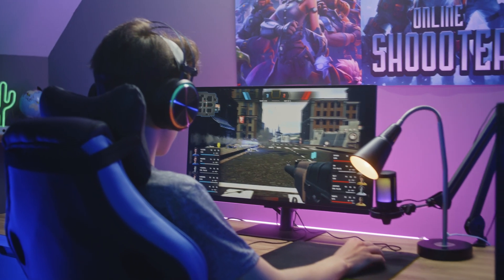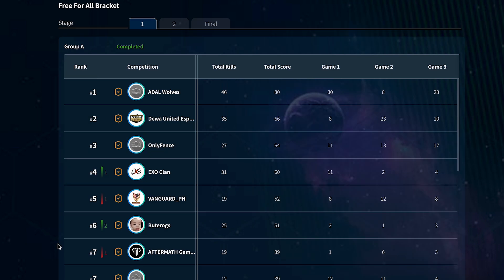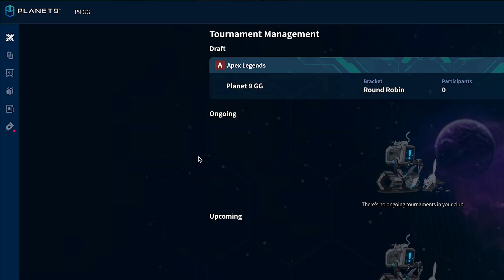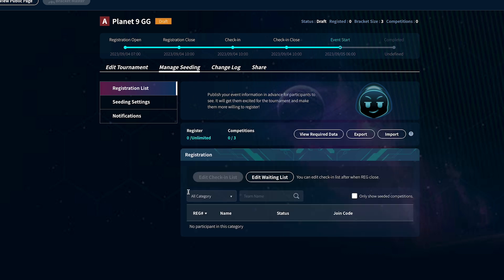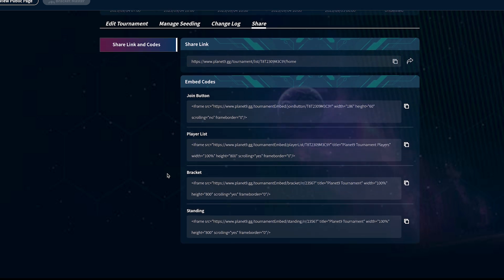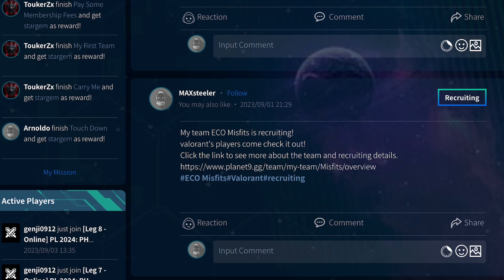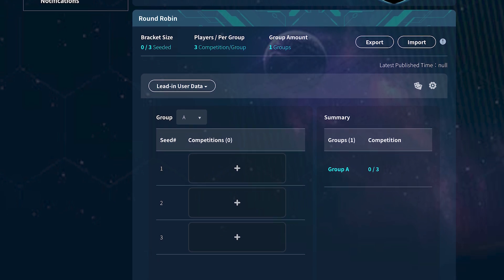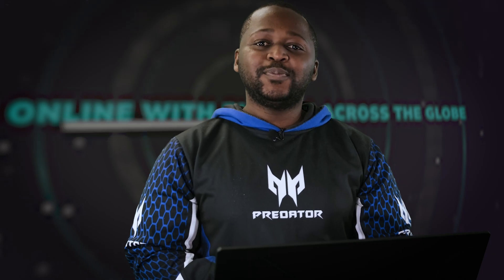Planet 9 | Module 4